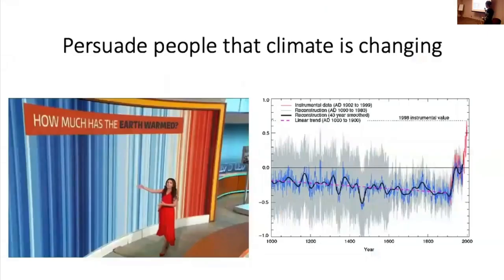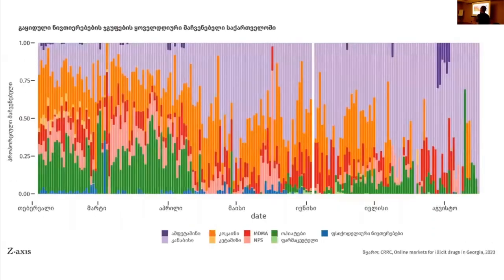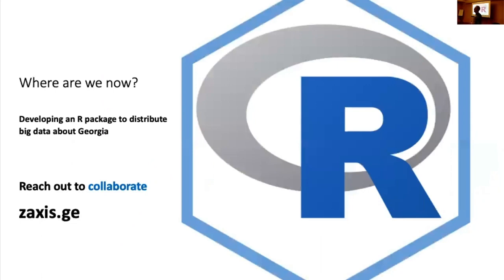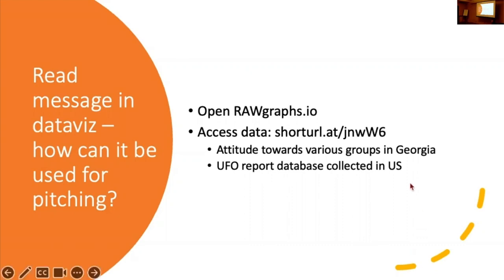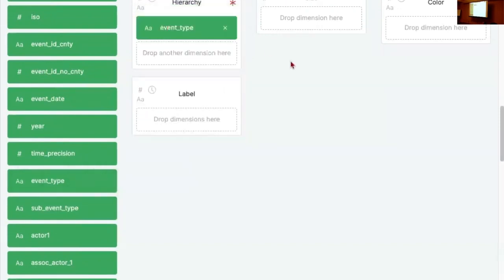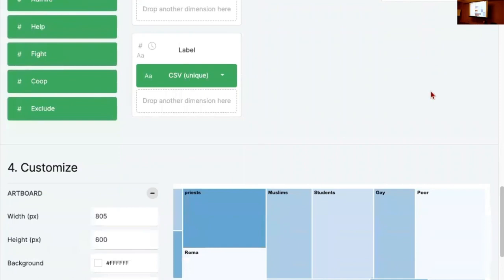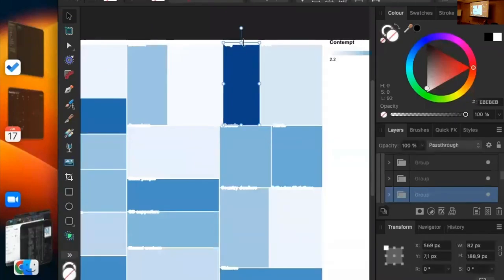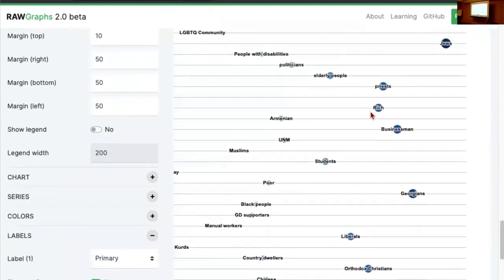Irakli Kavtaradze - Using data visualization for effective pitching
At DataFest Tbilisi 2022, Irakli Kavtaradze (Bank of Georgia) talks about the usage of data visualization for effective pitching and how to make presentations more compelling and reassuring.